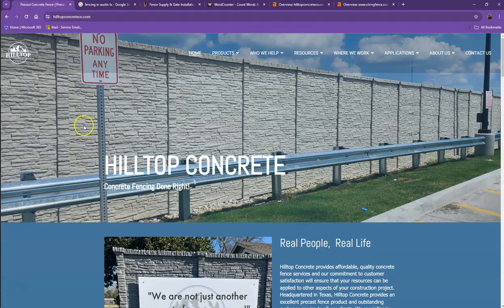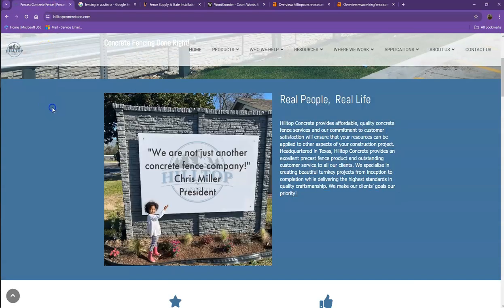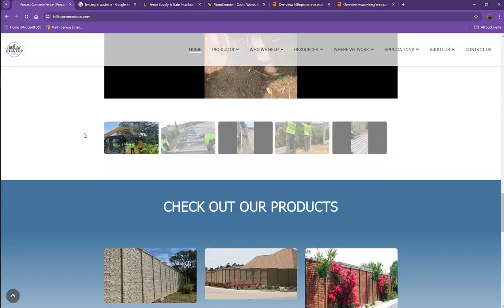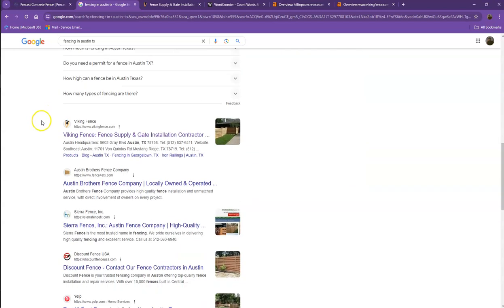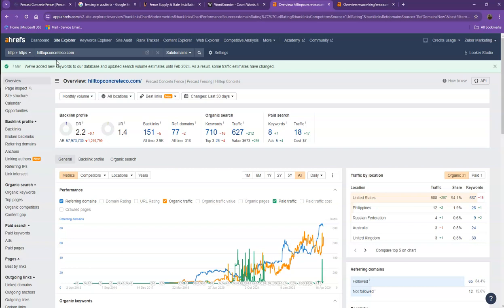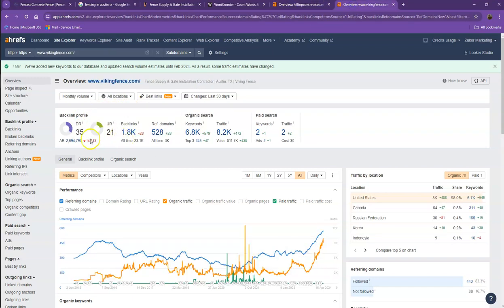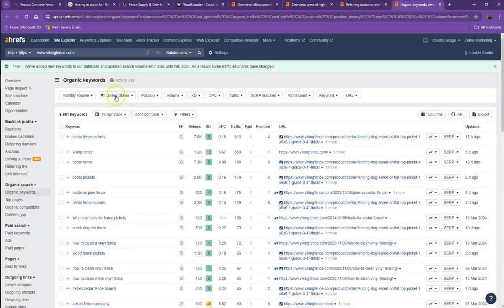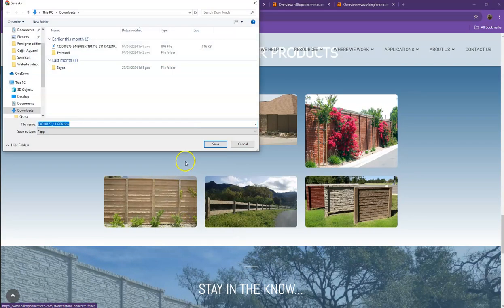Website Analysis Video for Hilltop Concrete, LLC